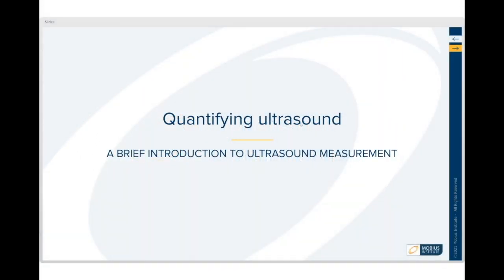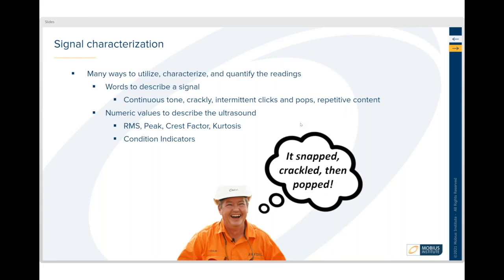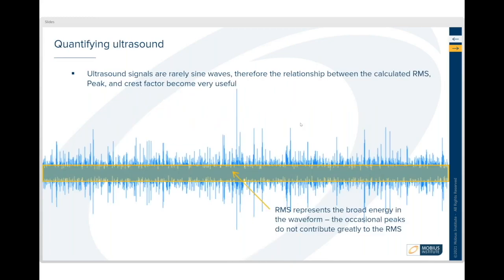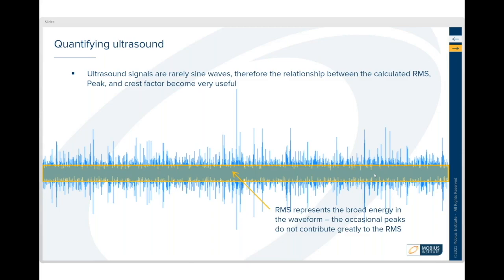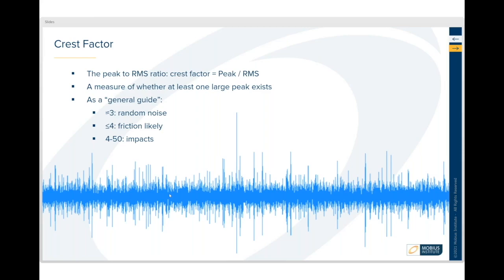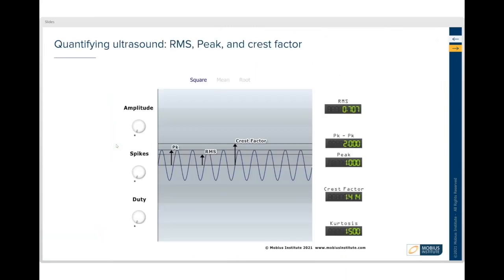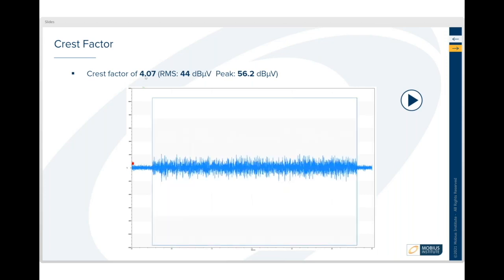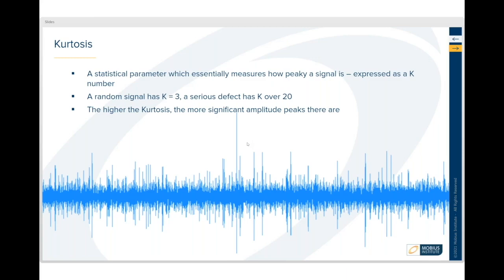Quantifying Ultrasound - A Brief Introduction to Ultrasound Measurement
There are different ways to measure and describe ultrasound, including through numeric values such as RMS, kurtosis, peak, and crest factor. Jason Tranter, founder and CEO of Mobius Institute, explains what each of these mean.